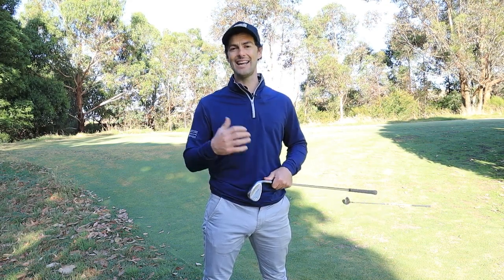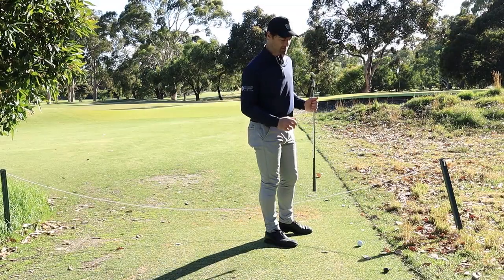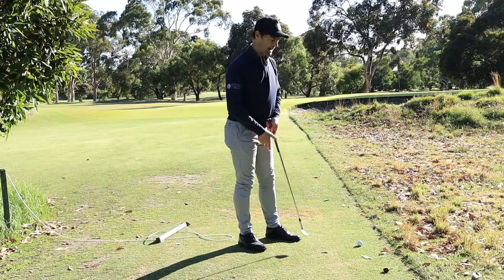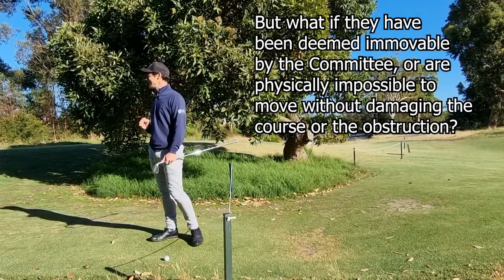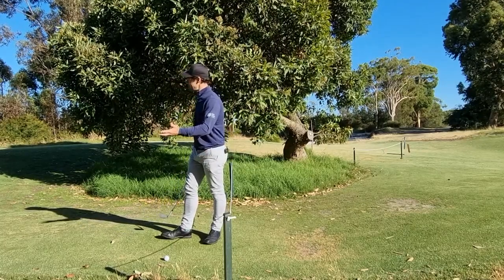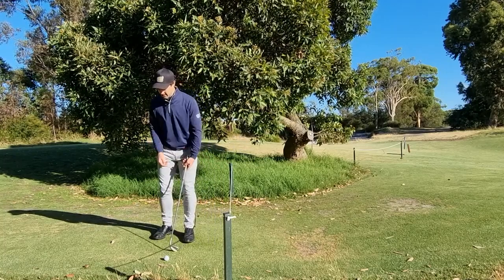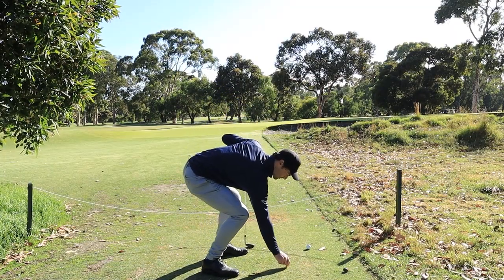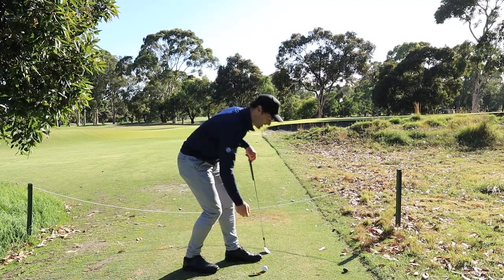Movable vs Immovable Obstruction - Golf Rules Explained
Obstruction
Any artificial object except for integral objects and boundary objects.
Examples of obstructions:
Artificially surfaced roads and paths, including their artificial borders,
Buildings and rain shelters,
Sprinkler heads, drains and irrigation or control boxes,
Stakes, walls, railings and fences (but not when they are boundary objects that define or show the boundary edge of the course),
Golf carts, mowers, cars and other vehicles,
Waste containers, signposts and benches, and
Player equipment, flagsticks and rakes.
An obstruction is either a movable obstruction or an immovable obstruction. If part of an immovable obstruction (such as a gate or door or part of an attached cable) meets the definition of movable obstruction, that part is treated as a movable obstruction.
Paint dots and lines, such as those used to define boundaries and penalty areas, are not obstructions.
Movable Obstruction - Rule 15.2
An obstruction that can be moved with reasonable effort and without damaging the obstruction or the course.
If part of an immovable obstruction or integral object (such as a gate or door or part of an attached cable) meets these two standards, that part is treated as a movable obstruction.
But this does not apply if the movable part of an immovable obstruction or integral object is not meant to be moved (such as a loose stone that is part of a stone wall).
Even when an obstruction is movable, the Committee may define it to be an immovable obstruction.
Immovable Obstruction - Rule 16.1
Any obstruction that:
Cannot be moved without unreasonable effort or without damaging the obstruction or the course, and
Otherwise does not meet the definition of a movable obstruction.
The Committee may define any obstruction to be an immovable obstruction, even if it meets the definition of movable obstruction.